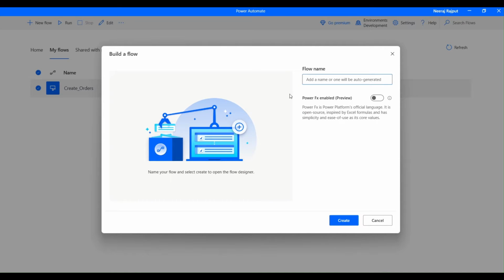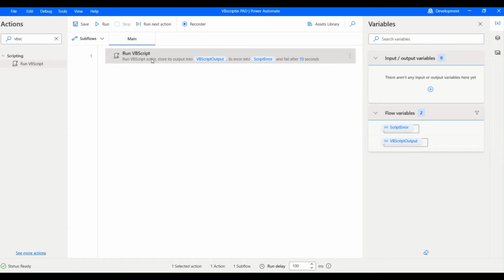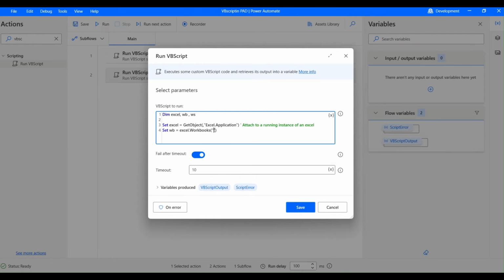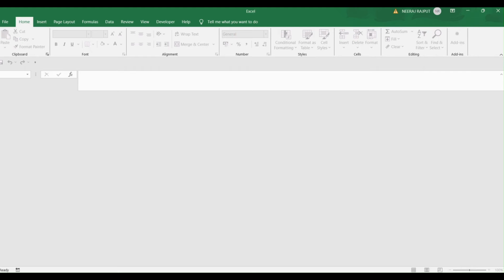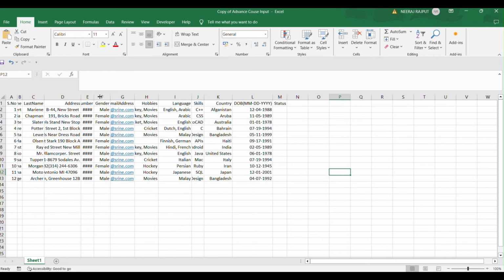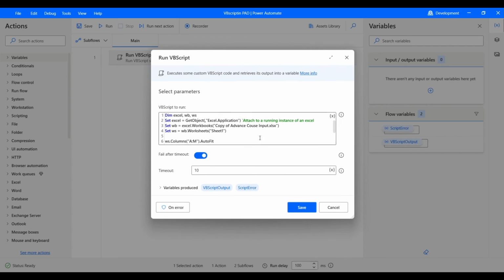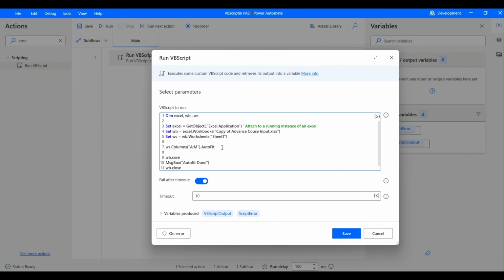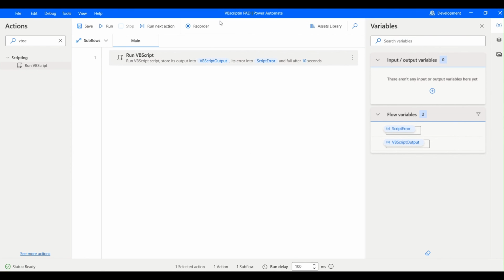Introduction to VBScript in Power Automate | Autofit and Autofilter in Excel.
In this video we will see how can we can...
1. Attach to running excel
2. Apply autofit
3. Apply autofilter
4. Save and close excel.